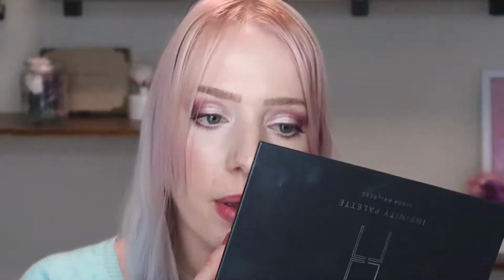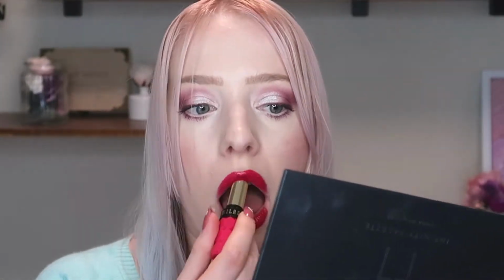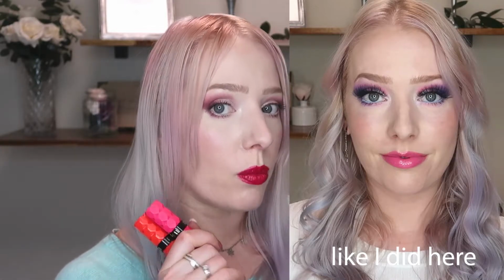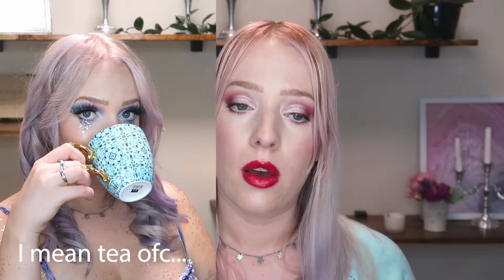Milani Color Fetish Shine Lipstick Review & Swatches | Covet, Crave, Voyeur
I bought 3 of the lipsticks from Milani's new lipstick range in the shades Covet, Crave and Voyeur a few weeks ago and I've been wearing them heaps to try them out and now I've got my review for you! The whole line is vegan too which is fantastic - you don't need to check individual shades to see if it's safe to buy.